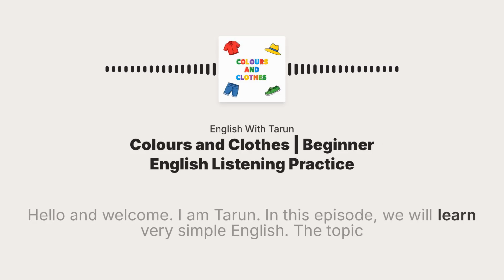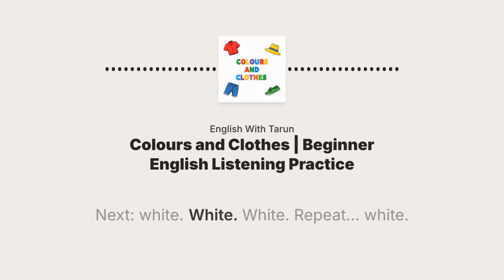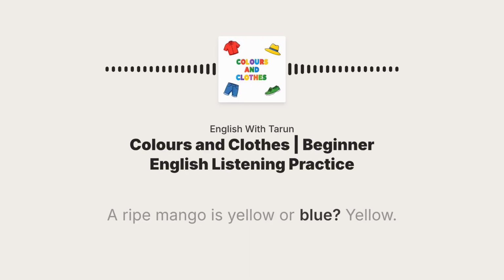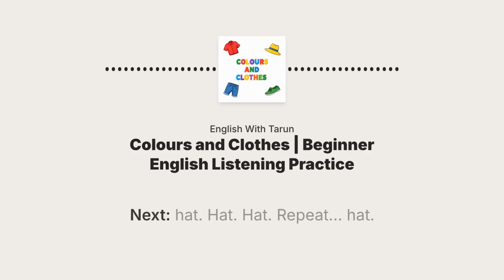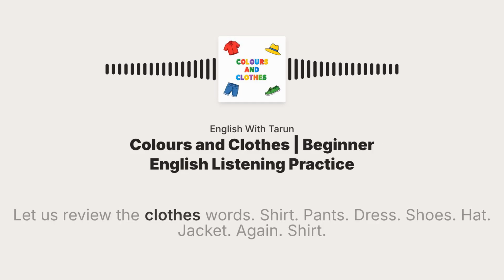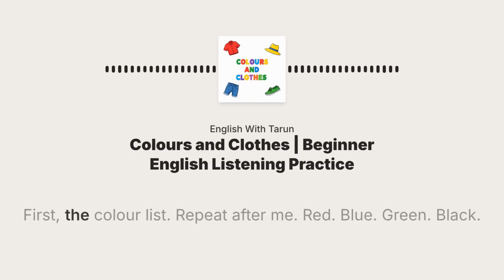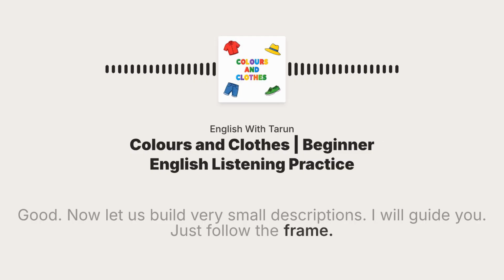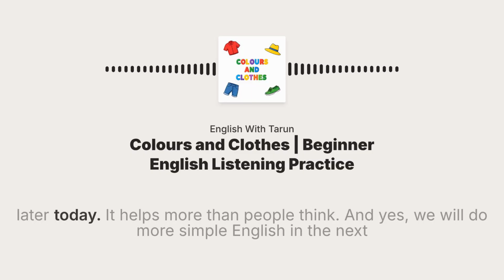Colours and Clothes | Real English Listening Practice for Absolute Beginners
Join Tarun for an easy English lesson focused on daily life. This session is designed for English for beginners, helping you practice your English speaking practice with simple words and phrases.

We'll build your English vocabulary by learning about colours, clothes and accessories, making basic English accessible and fun! Improve your English listening practice today!

Colours and Clothes, Beginner English Listening Practice
Colours and Clothes, Beginner English Listening and Pronunciation Practice
Learn Colours and Clothing Vocabulary, Slow English for Beginners
Slow English Listening Practice, Colours and Clothes Vocabulary